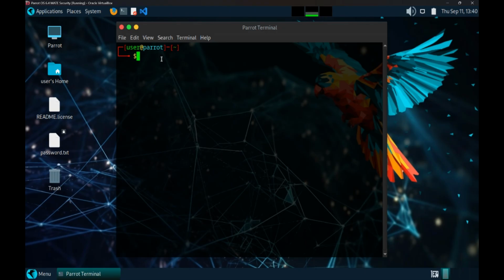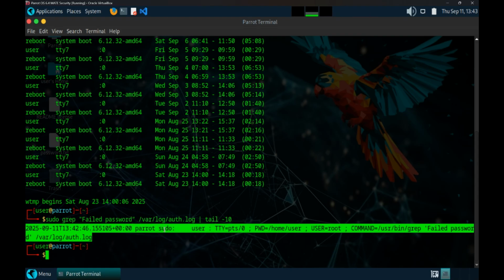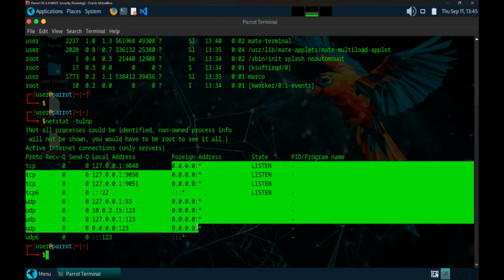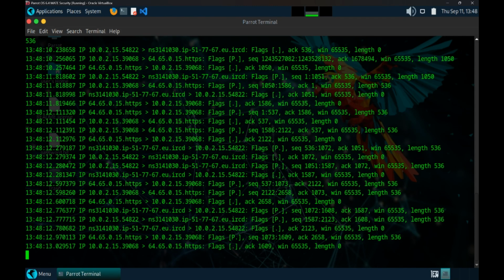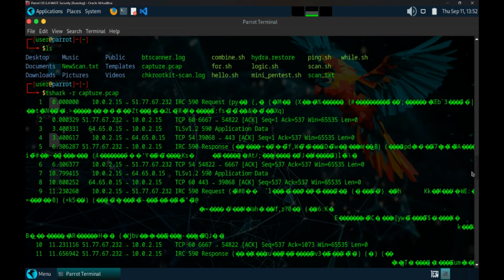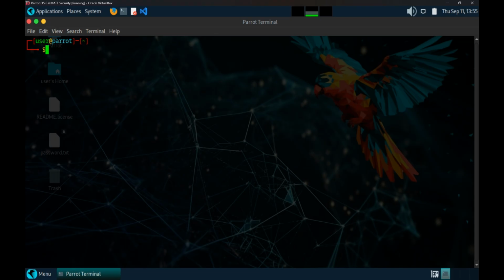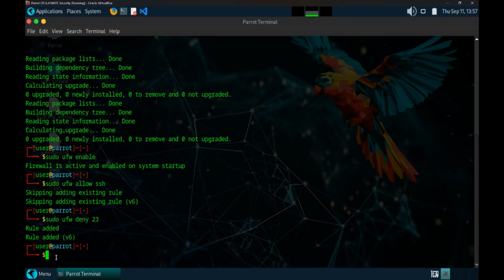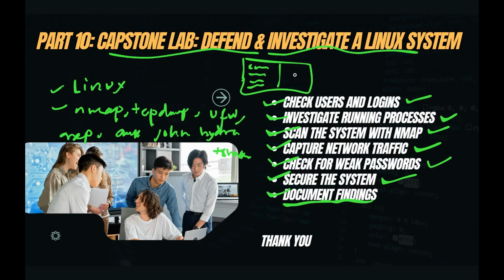Part 10: Final part - Capstone Lab | Linux for Cybersecurity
Welcome to the final episode of our Linux for Cybersecurity series! 🎉
In this Capstone Lab, we’ll pull everything together and simulate a real-world investigation of a suspicious Linux system.

🔎 Scenario:
You’re a junior SOC analyst, and your Linux server is acting strangely — high CPU usage, failed logins, odd processes, and suspicious network traffic. Your mission? Investigate, find the intruder, and secure the system.

💻 What You’ll Learn in This Lab:
🔹Investigating users & logins (who, last, grep auth.log)
🔹Detecting suspicious processes & ports (ps, netstat)
🔹Scanning your system externally with nmap
🔹Capturing & analyzing packets with tcpdump / tshark / Wireshark
🔹Cracking weak passwords with John the Ripper
🔹Hardening with ufw firewall and patching
🔹Writing an incident report (findings + evidence + recommendations)

🛠 Tools Used: nmap, tcpdump, ufw, grep, awk, john, hydra, tshark

By the end of this episode, you’ll understand how real-world analysts investigate compromised Linux systems — from detection to defense.

📌 Chapters / Timestamps
00:00 – Intro: Capstone Lab setup
02:03 – Check users & logins
04:35 – Investigate suspicious processes
06:35 – External scan with nmap
08:08 – Capture traffic with tcpdump & Wireshark
10:52 – Crack weak passwords with John the Ripper
12:42 – Secure the system (firewall, patching, accounts)
15:52 – Document findings & incident report
16:34 – Wrap-up & next steps

"If you’ve completed this Capstone Lab, you’re not just learning Linux — you’re thinking like a security analyst. Keep practicing, keep hacking safely, and keep growing."

⚡ Series Wrap-Up:
If you’ve followed along from Part 1, congrats! You now have a strong Linux foundation for cybersecurity. Next steps: build your own labs, explore tools like Snort, Suricata, ELK, and keep sharpening your skills.